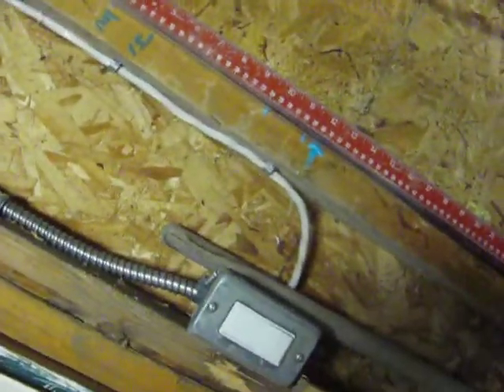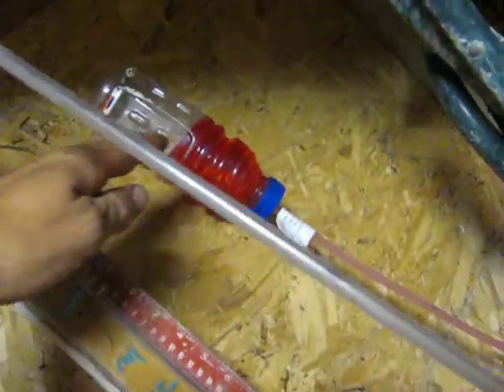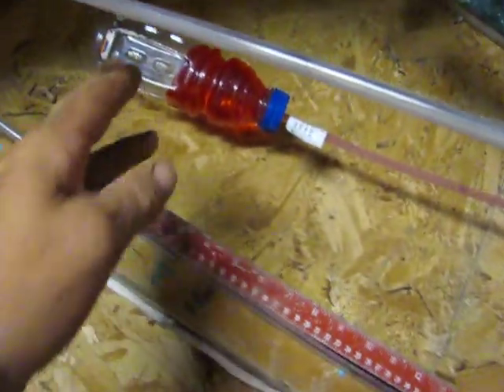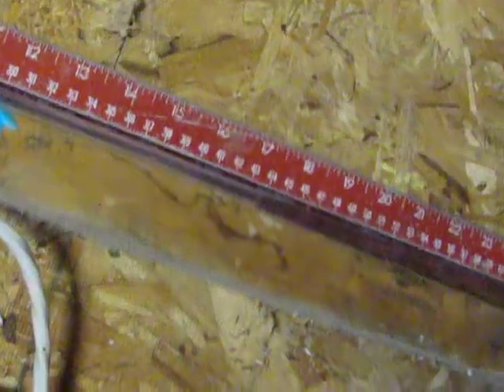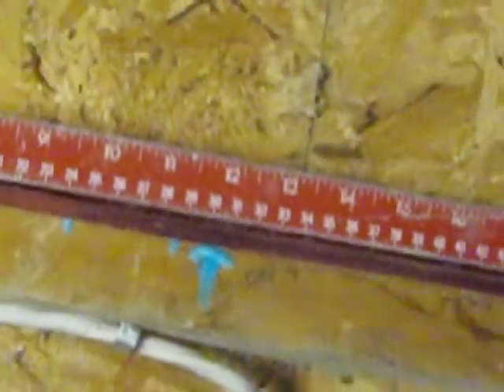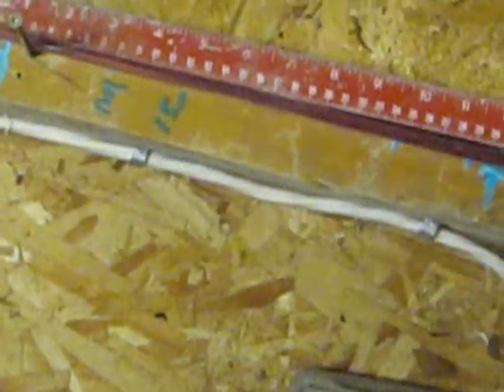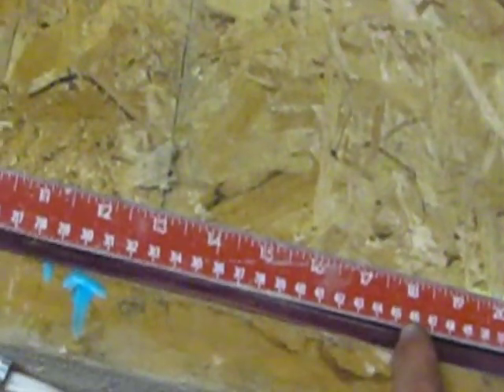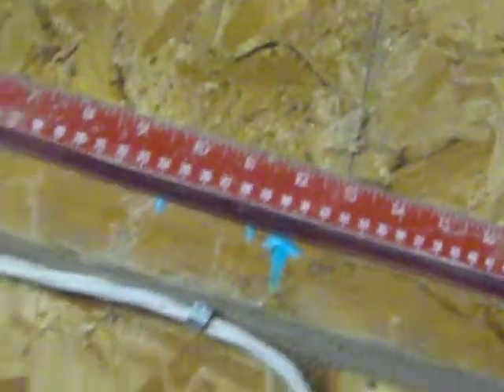Extreme low pressure airlift pump. Lowers the bar for 3rd world development projects.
The use of extremely low pressure air to pump water "lowers the bar" for people who want to use water power.    This is part of the pallet garden project.  I use 220 litres per hour of air at low pressure to circulate water around 8 pallet gardens.  The air is pumped by a 4.5 Watt Bubble pump in this instance but it could easily be pumped by a tiny "trompe"  (water powered air compressor) which is just pipes at a little dam in the stream or river. The pressure needed is extremely low (4.2 kPa or 0.6 PSI.)   You can achieve this pressure with a meter length of 10 cm diameter pipe!